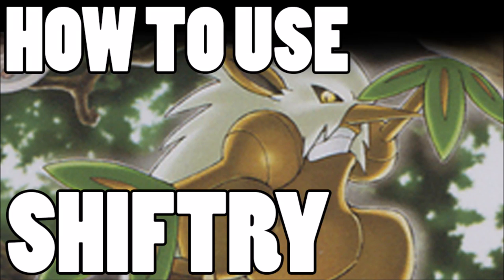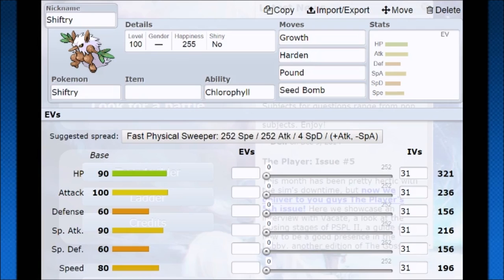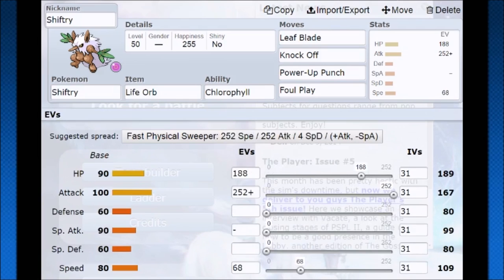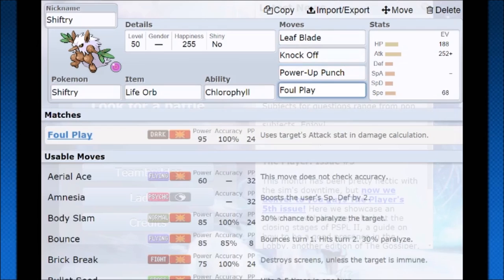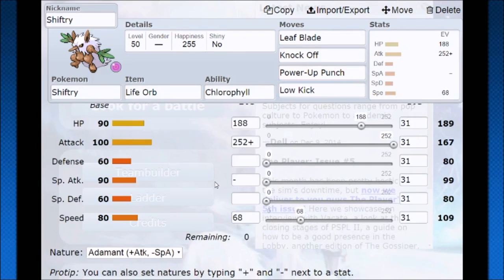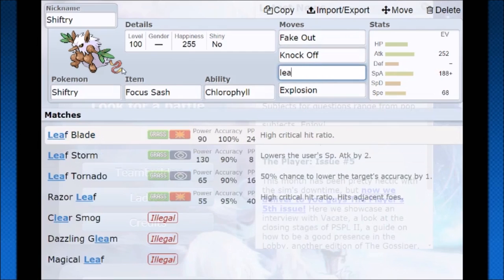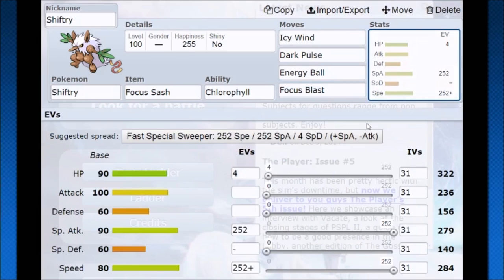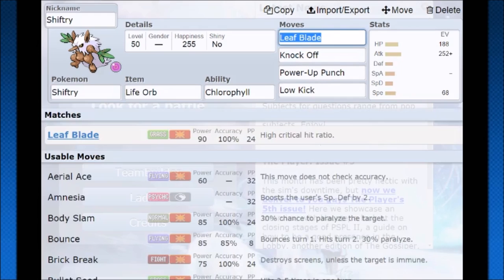How To Use: Shiftry! Shiftry Strategy Guide ORAS / XY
Shiftry Is going to be a Chlorophyll sweeper, which means you need to bring it some sun to unlock its strength. One you do that though, Shiftry will hit fast and hit hard in Singles or Doubles!